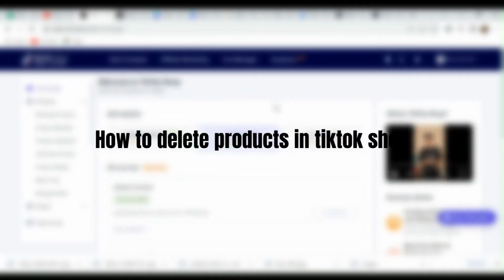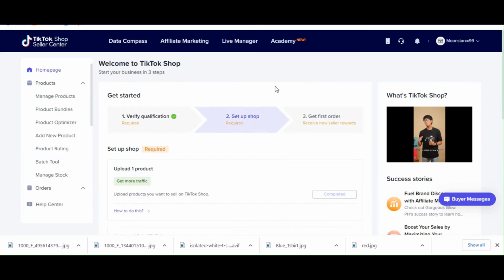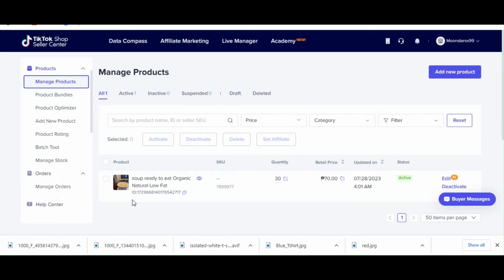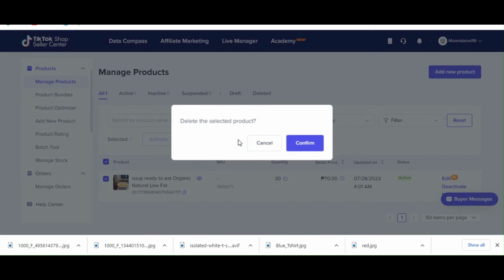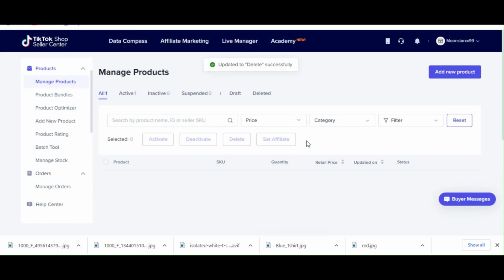How to Delete Products in Tiktok Shop (EASY)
How to Delete Products in Tiktok Shop. In this easy tutorial on How to Delete Products in Tiktok Shop, we'll show you how to delete products in the TikTok Shop. This is a great way to clean up your shop and make it look nicer!

If you're looking to tidy up your shop on TikTok, then this tutorial is for you! We'll show you how to delete products easily and clean up your shop in no time!
How to Delete Products in Tiktok Shop